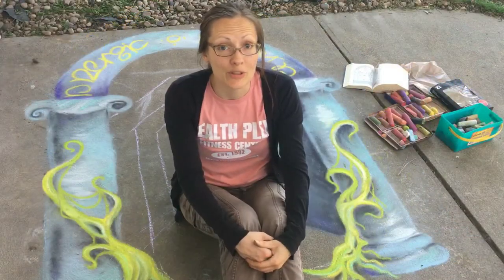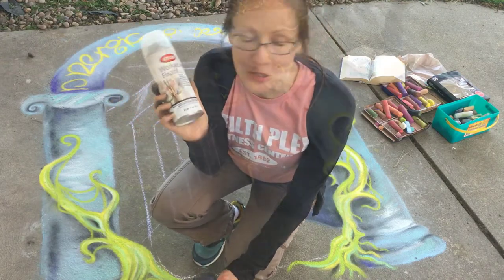SIDEWALK CHALK ART! Drawing & Tips *Day 1* Prang Freeart chalk, Door of Durin 3D perspective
I love sidewalk chalk art!  In this video I draw the Lord of the Rings 'Door of Durin'. This video features the first half of the drawing & tips (Day 1). Keep an eye out for day 2 to see the final product which includes more 3D perspective :)
I used Prang Freeart chalk for my drawing today, as well as a generic chalk that you can find at any retail store that sells kids chalk.

Great stayhome summer activity. Great for any age, children up to adult coloring!

0:00 intro
1:16 Hit the sidewalk
6:46 Hindsight is 20/20 & Protecting your drawing
7:39 Sidewalk chalk tips
10:19 outro